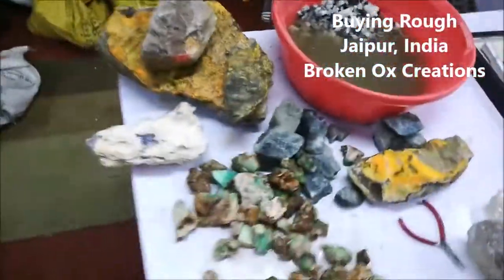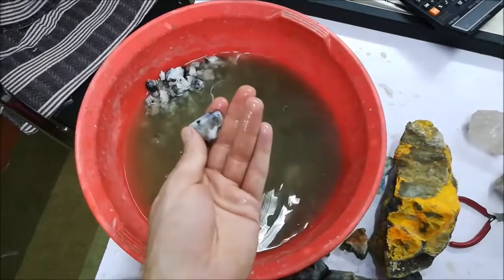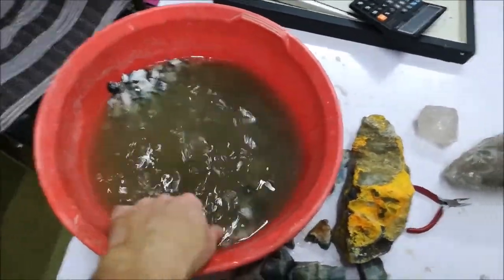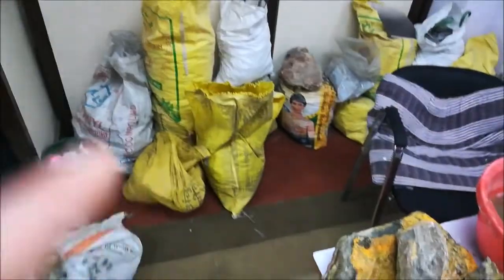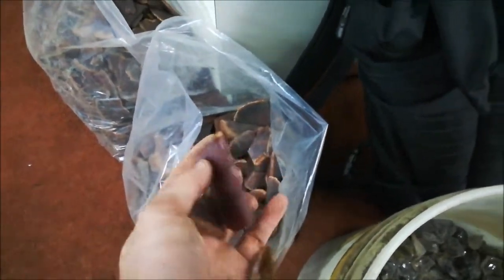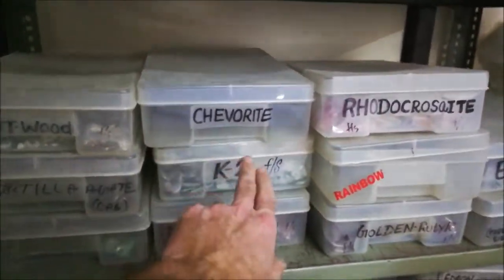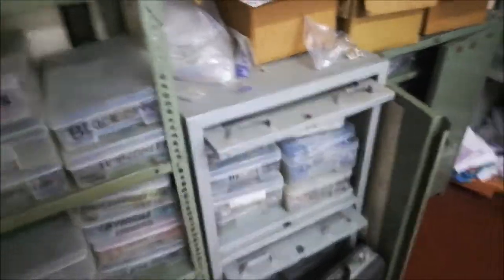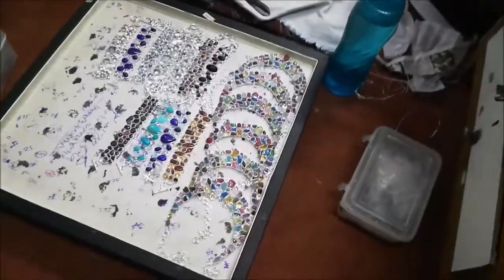Buying rough stone in Jaipur, India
Buying rough stone. what to look for. tips and tricks.

Jaipur, Rajasthan, India